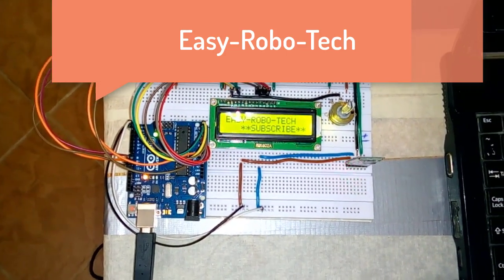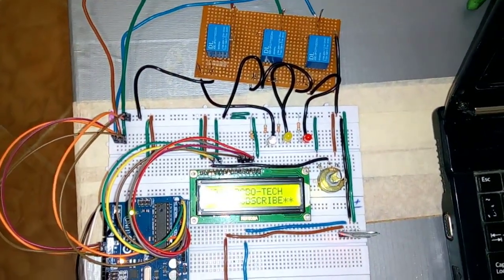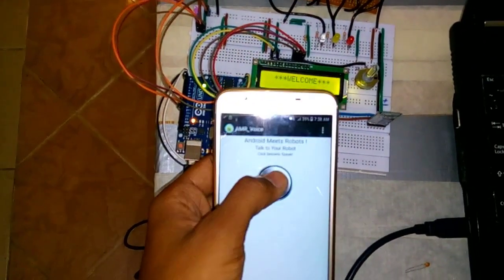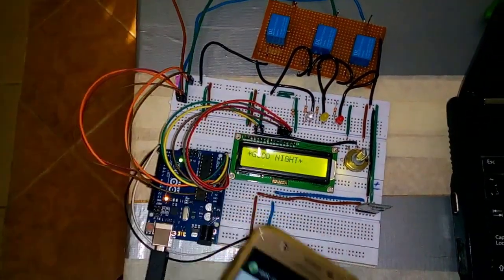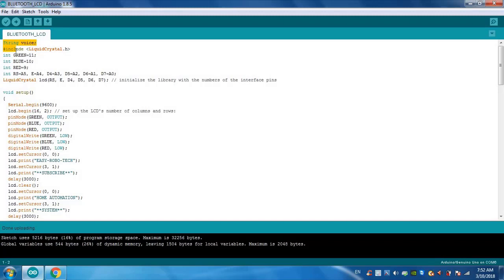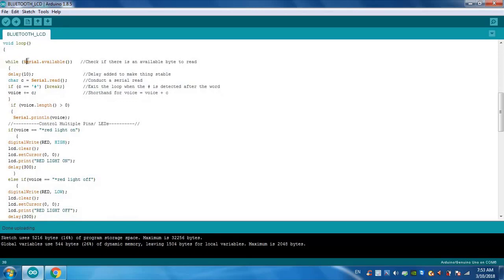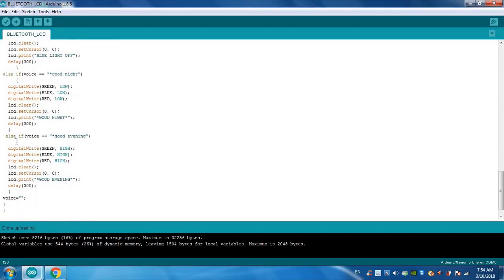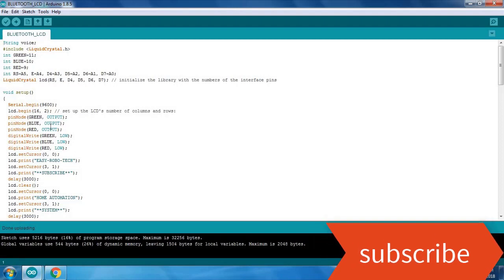Smart Phone Control Home Automation Using Arduino uno via Bluetooth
Smart Phone Control Home Automation Using Arduino uno via Bluetooth its very use full for the student how interested in Embedded system